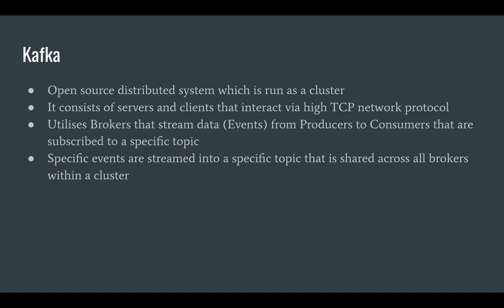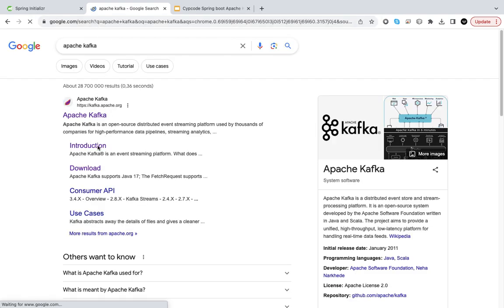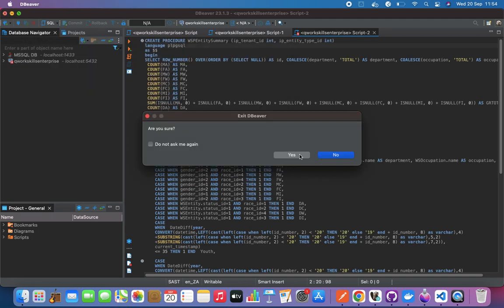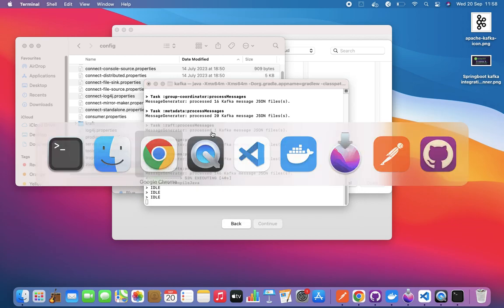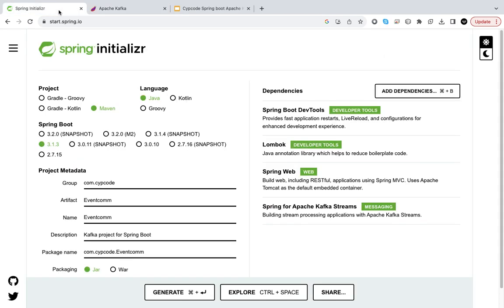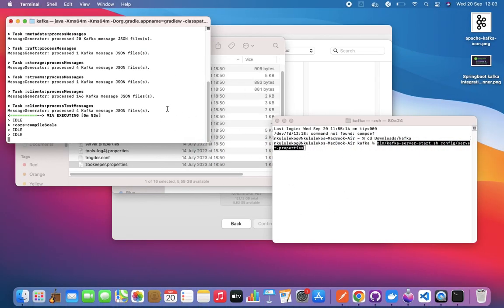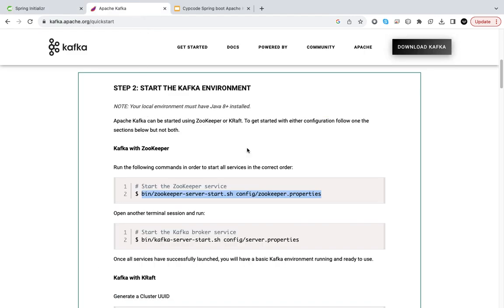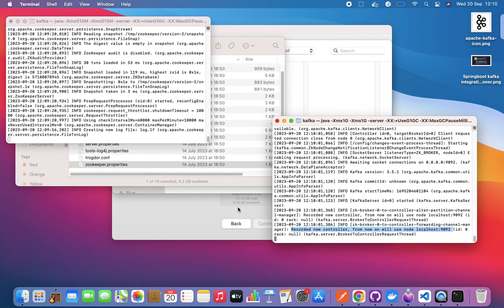Springboot Full Apache Kafka Core Integration | Apache Kafka Installation and Overview | API Example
Apache Kafka is an open-source distributed event streaming platform used by thousands of companies for high-performance data pipelines, streaming analytics, data integration, and mission-critical applications.

Open source distributed system which is run as a cluster
It consists of servers and clients that interact via high TCP network protocol
Specific events are streamed into a specific topic that is shared across all brokers within a cluster